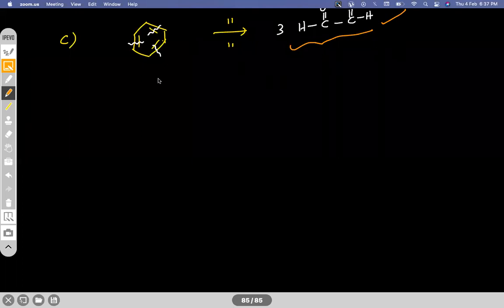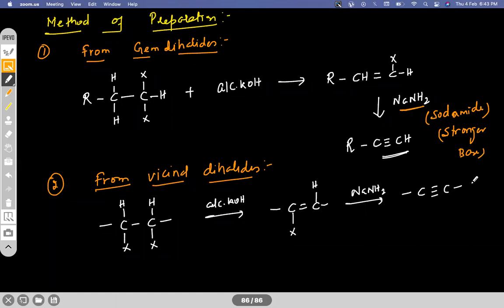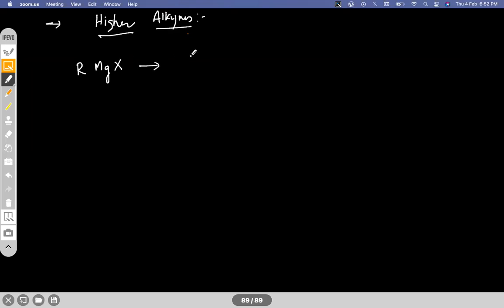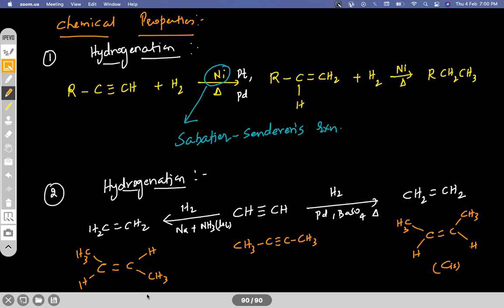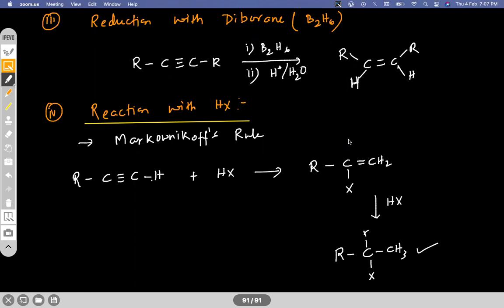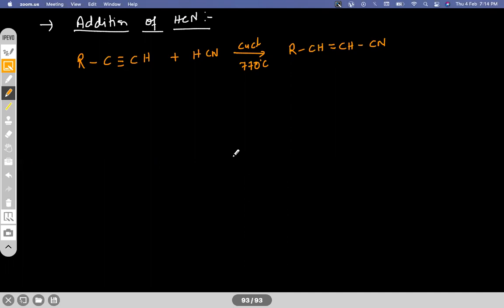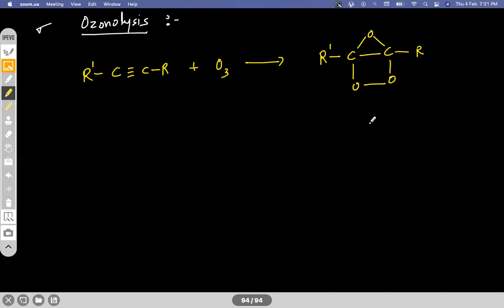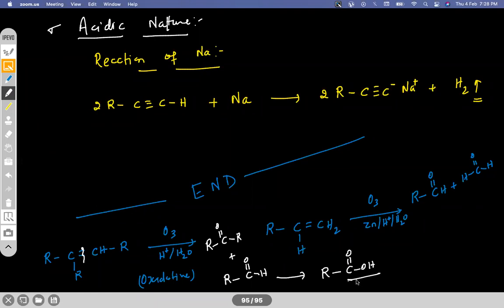Hydrocarbon-Alkyne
General Method of Preparation, Physical and Chemical Properties